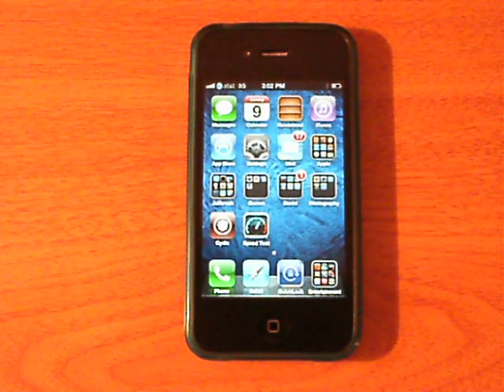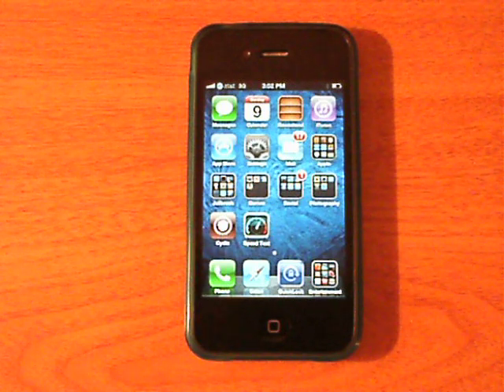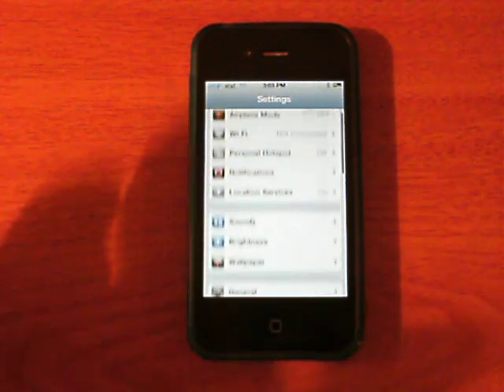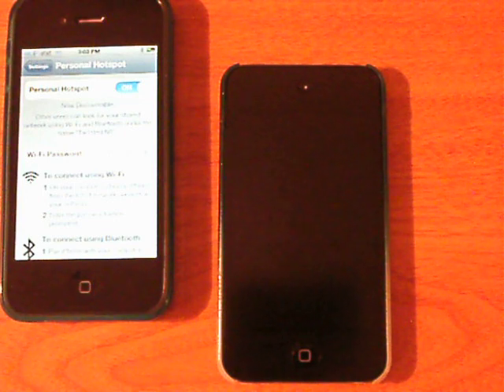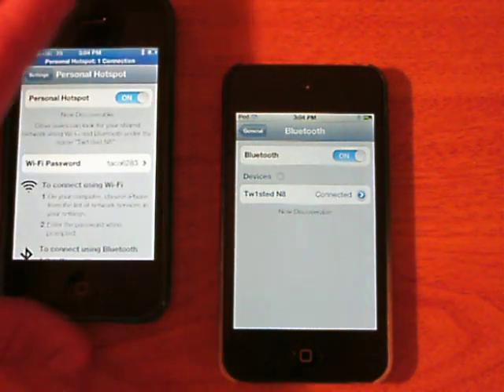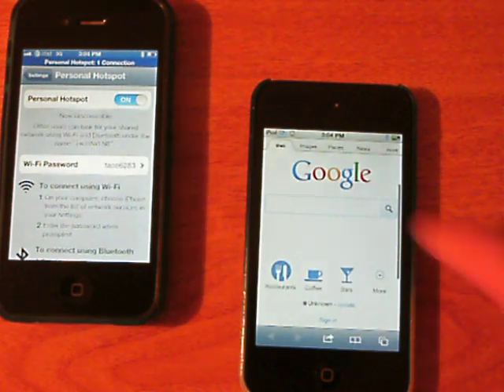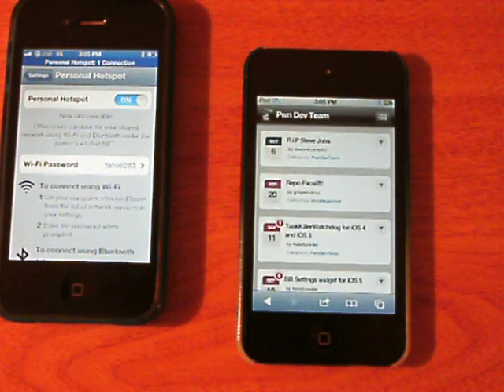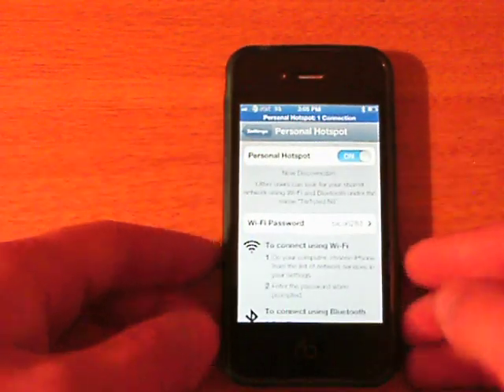Tether me "a personal hotspot enabler" for iOS 5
TetherMe is a wonderful "Tweak" that works on iOS 5 very well. You may not see your personal hotspot options right after download/respring so go into settings/general/network then exit out of you networking options. After you have followed the first step you should see "PersonalHotSpot" between your Wifi options and Notification options located in the settings app.
This "tweak" allows you to tether your iPhone's 3G network to multiple devices via USB, Wifi or Bluetooth.

Note: THIS IS NOT THE PROPERTY OF ANY PWNDEVTEAM MEMBER. THIS IS JUST A REVIEW